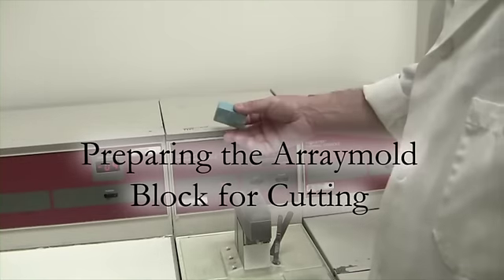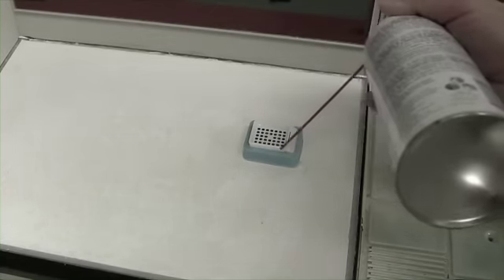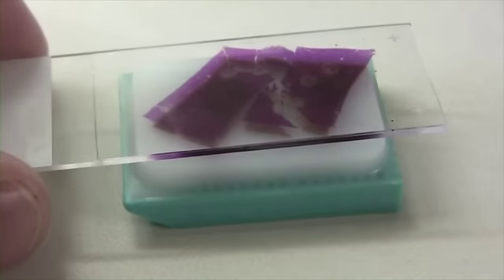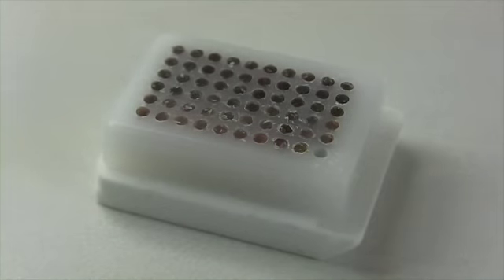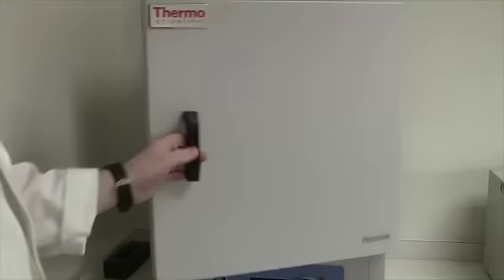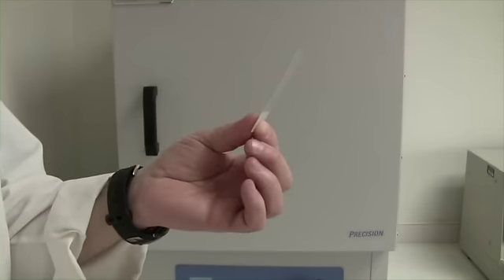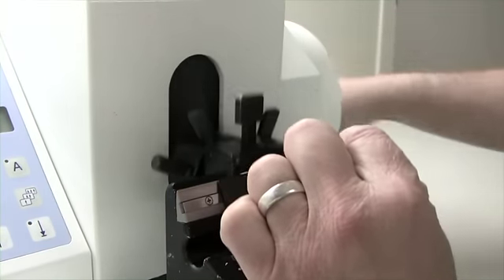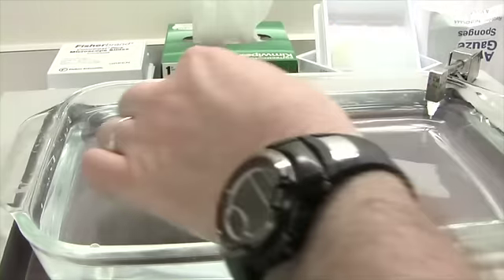Preparing a Tissue Microarray Block for Cutting Vol. 3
This video from Arraymold.com contains instruction on how to prepare a Tissue Microarray (TMA) block for cutting.

Please DO NOT use Richard Allan paraffin for TMA Construction. We have learned a lot over the years regarding best practice paraffins for TMA construction.

We have done some field-testing with histologist and found that most Histologists prefer using Paraplast X-tra, Other Histologist have used these paraffins with good results (Formula 'R' Paraffin, Blue Ribbon from Surgipath) for constructing and cutting Tissue Microarrays. These are sticky paraffin which help cores together better then harder paraffins. Some parffins that people didn't recommend are: Richard Allen Type 9 and 3. (Type 9 and 3 are excellent for normal sectioning but not good for TMA cutting.) This is only a recommendation so please test these paraffins for yourself to know what works best for you and easiest to section.